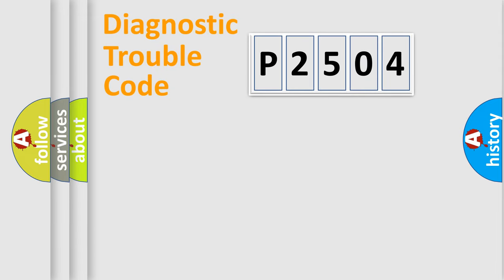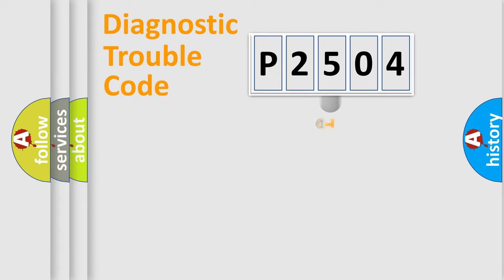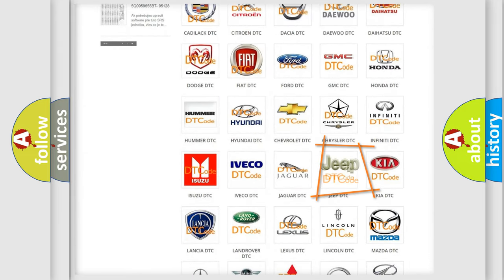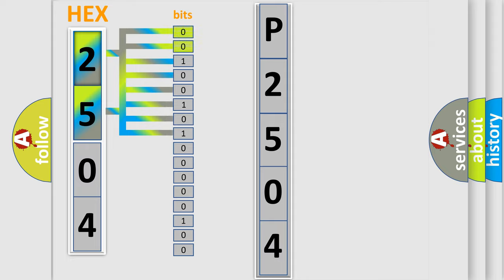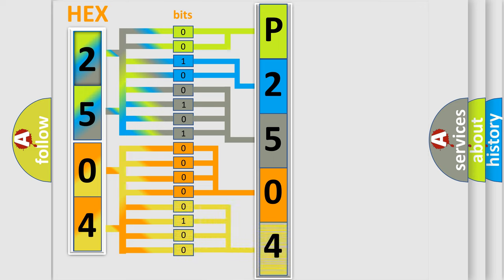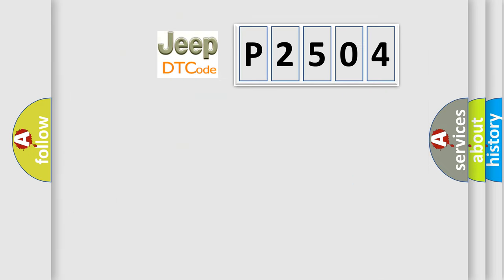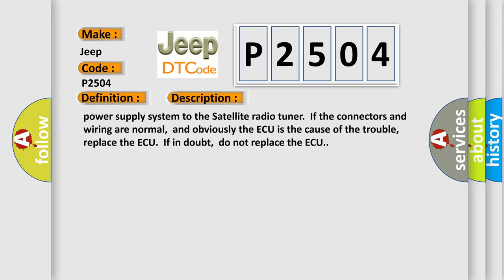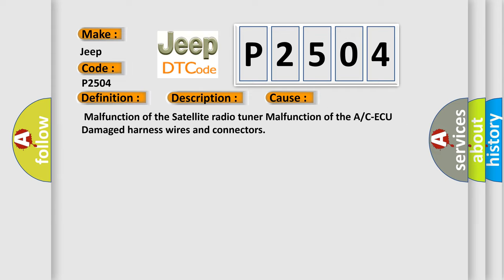DTC Jeep P2504 Short Explanation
Contents:
0:21 Basic DTC analysis according to OBD2 protocol standard.
1:48 Insight into programming
2:58 A diagnostically understandable description of the Diagnostic Trouble Code
3:05 Basic error definition

Make:
Jeep
Code:
P2504
Definition:
Satellite Radio Tuner Time-out
Description: